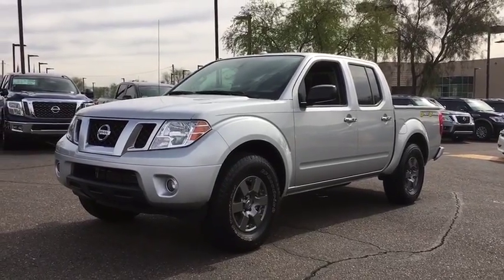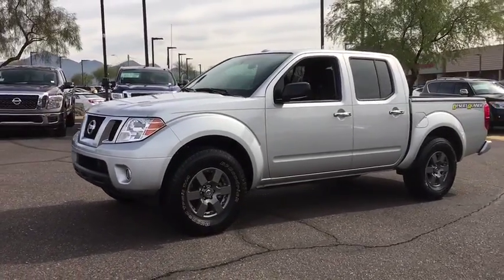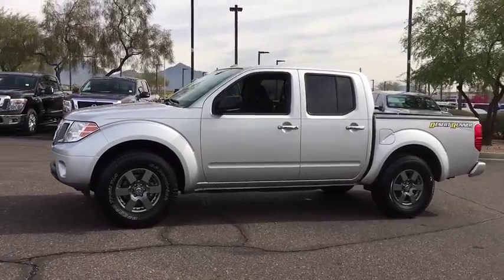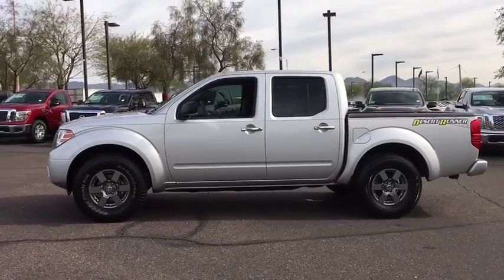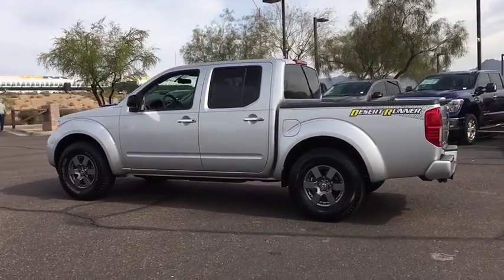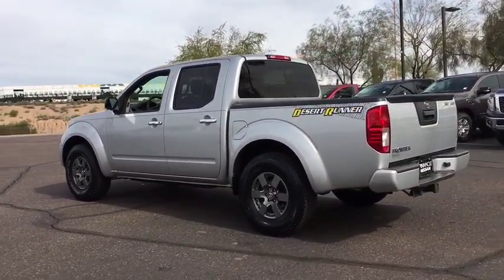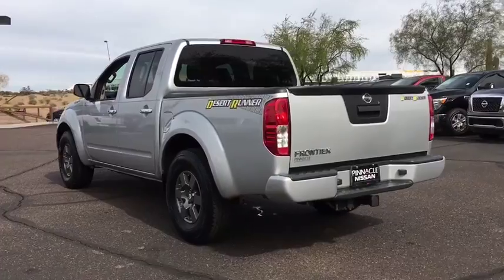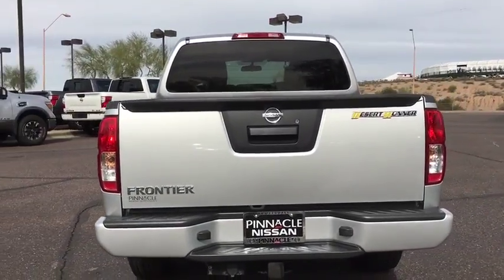2017 Nissan Titan Phoenix, Scottsdale, Peoria, Tempe, Gilbert, AZ N22891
Pinnacle Nissan
7601 E Frank Lloyd Wright Blvd

2017 Nissan Titan SV 4WD.